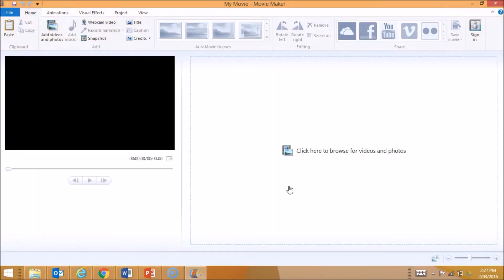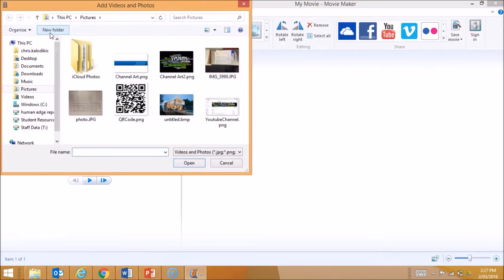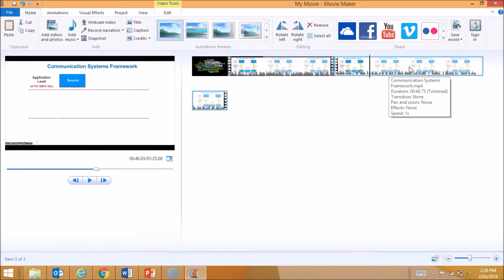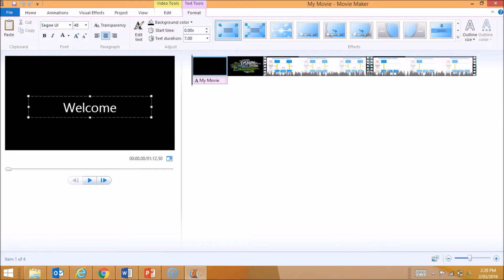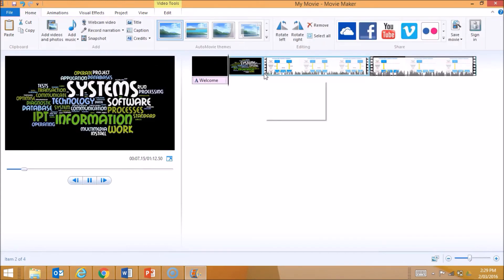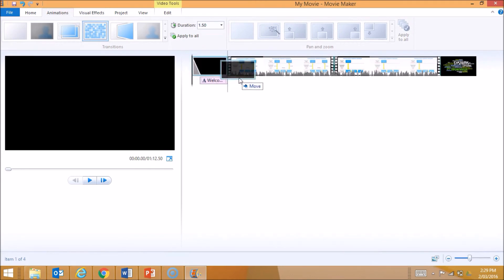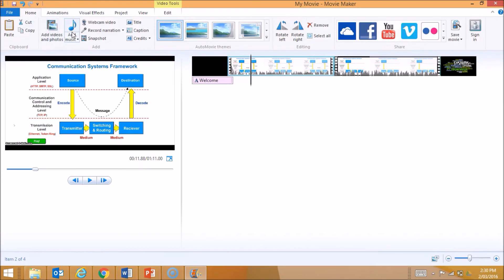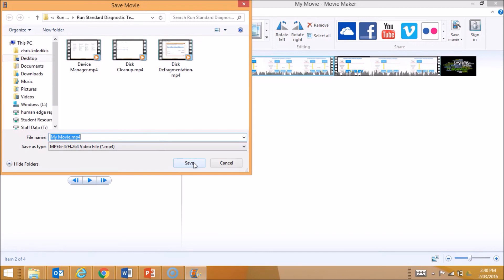Introduction to Movie Maker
This video introduces students to the Windows Movie Maker software application. It gives a basic overview of how to import video and image files, split and remove scenes, insert titles and transitions and then publish the movie